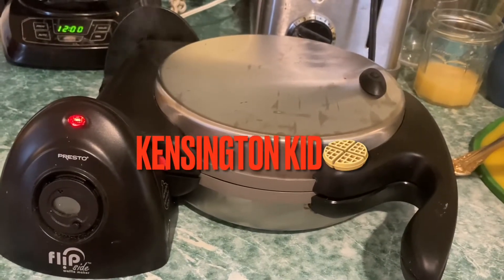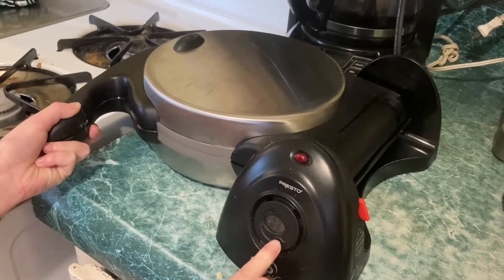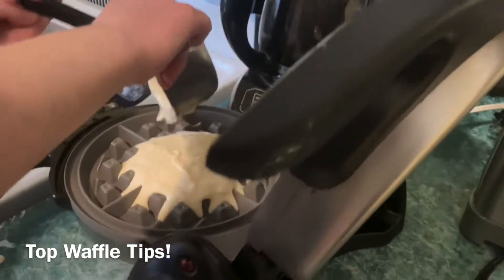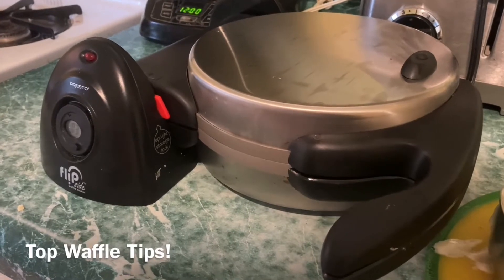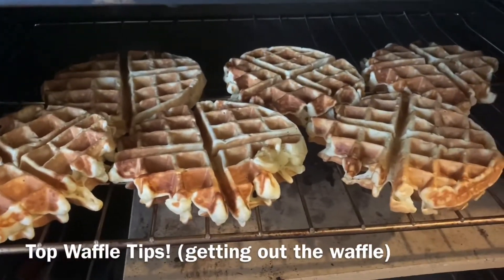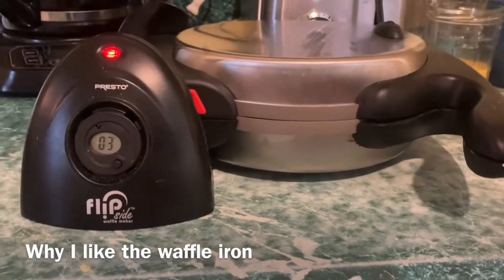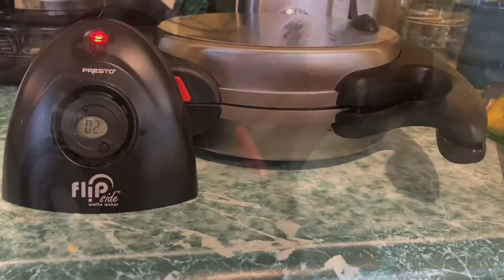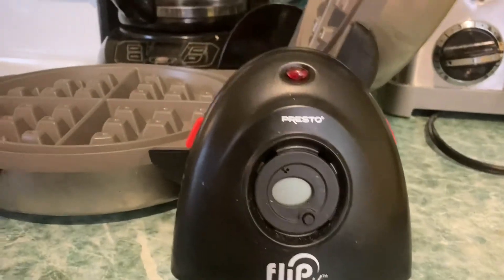Review for Presto Flipside Waffle Maker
In this video I share my opinion about the Presto Flipside waffle maker.